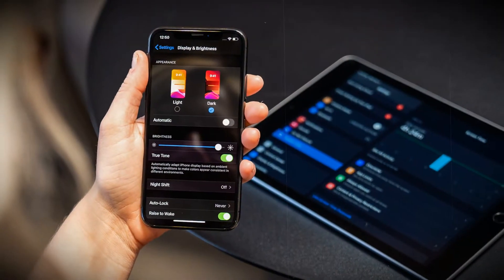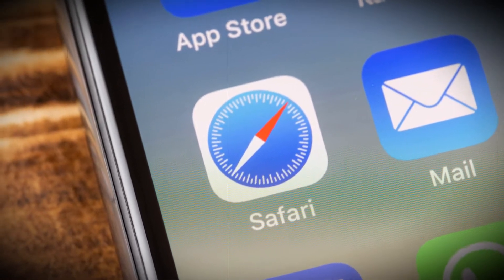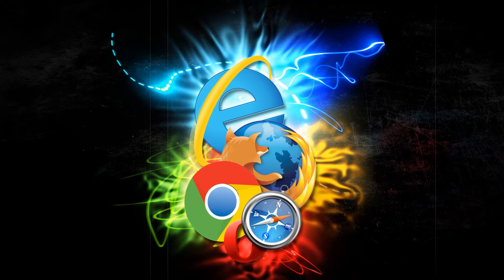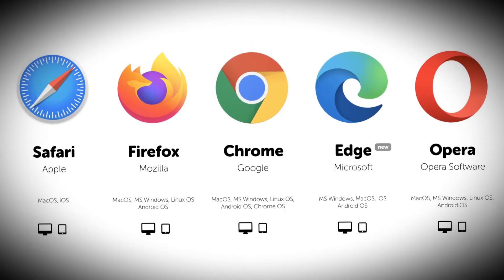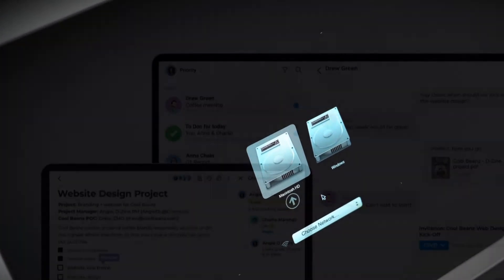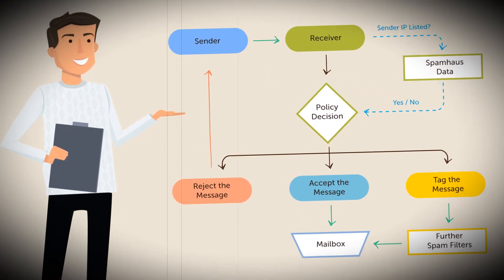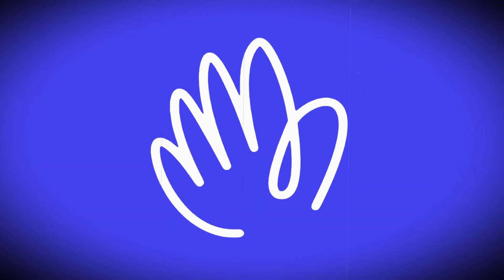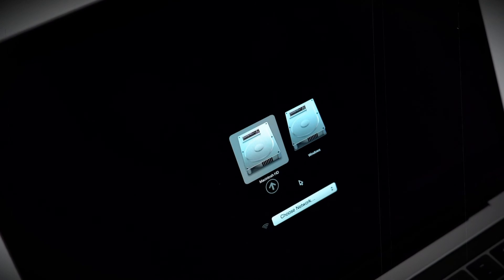How to change your default browser and mail app in iOS 14 and iPadOS 14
How to finally send Safari packing or move away from Mail

IOS 14 brings a wealth of improvements, but few are as long-awaited as Apple finally removing the shackles of its default apps. That's right, you can finally ditch Safari and Mail, although Apple certainly didn't shout it from the rooftops at WWDC.

Safari is, of course, a more than serviceable web browser, and while Mail has its fans, it's undoubtedly getting a little long in the tooth - especially since it still doesn't support push notifications for Gmail accounts.

While Apple has been more than happy for users to switch their defaults in macOS for years, the time has finally come for iOS and iPadOS fans to get the same treatment. Here's how.

How to change your default web browser

Whether you have a fondness for Firefox, or feel most comfortable in Chrome, you're in luck - as are people using other web browsers. Here's a quick look at the browsers you can set to default:

DuckDuckGo
Google Chrome
Microsoft Edge
Mozilla Firefox

While Brave and Opera haven't made the list, there's no doubt that many more will make the jump once Apple approves them.

To set a new browser as your default, head into your settings menu, and scroll down to the browser in question (in this example, it's Chrome).

Underneath access permissions is a section called "Default Browser App", with a list that'll let you select whichever app takes your fancy.

As good as it is to open links in our browser of choice, particularly when sent via iMessage, WhatsApp, or, well, anything else, it's worth noting that if you reboot your device, your default will revert to Safari.

How to change your default email client

Changing your default email client is much the same as changing your browser, and will allow you to avoid those irritating pop-ups that tell you Mail isn't installed when you tap and email address.

The email apps we've confirmed work so far are:

Spark
Hey
Microsoft Outlook
Gmail

We'll be using Spark for the example here, but it's interesting to see Hey on the list given recent friction between its developers and Apple's App Store policies.

Microsoft Outlook is sure to be incredibly popular, too, but whichever app you have installed, you'll need to find it under settings.

Then, navigate to the bottom of the page to the "Default Mail App" option and pick the app of your choosing from the list.

Again though, if you reboot your device, Apple Mail will revert to the default - whether it's installed or not.